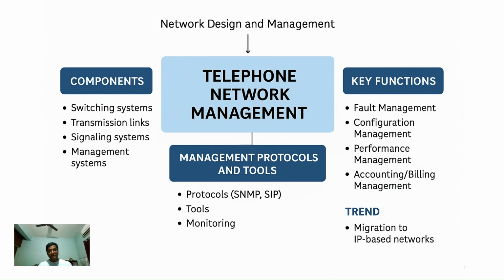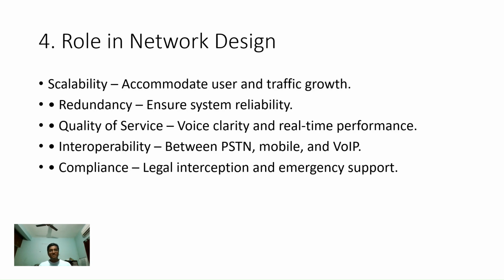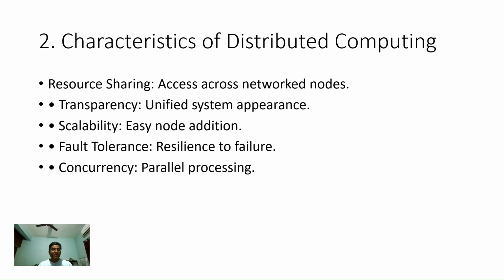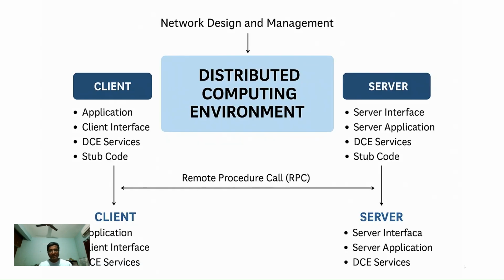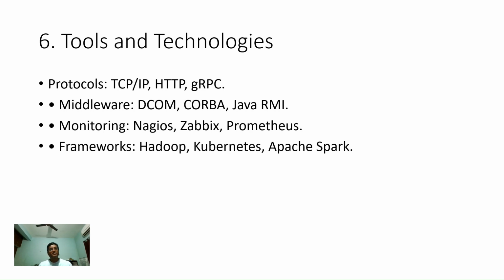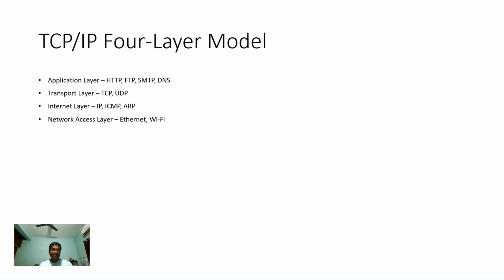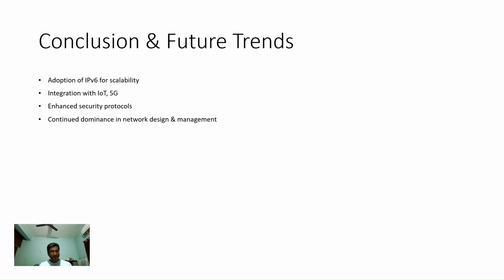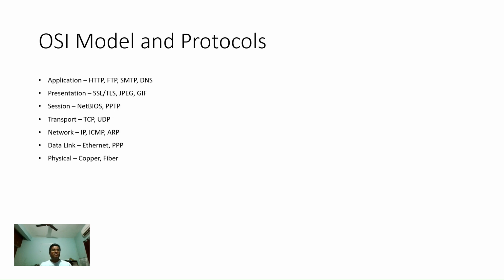Network Design Management